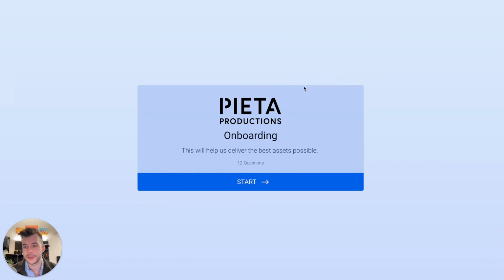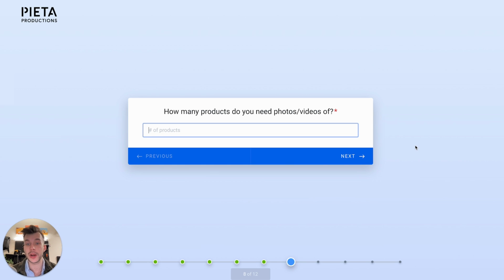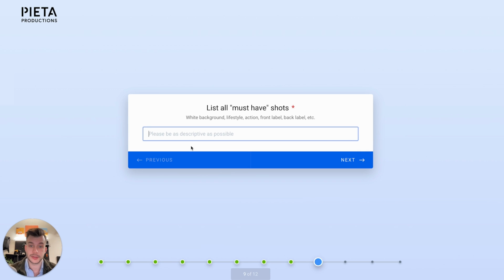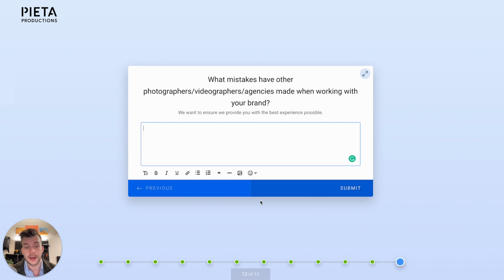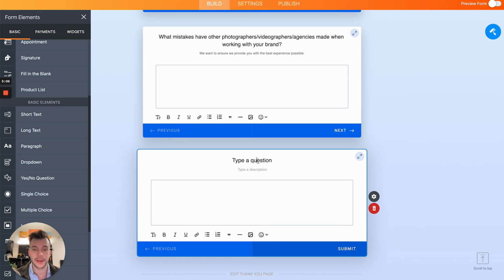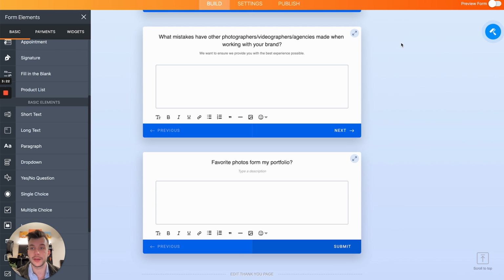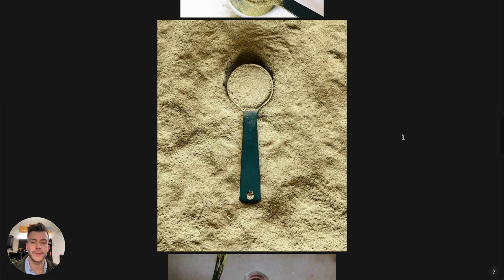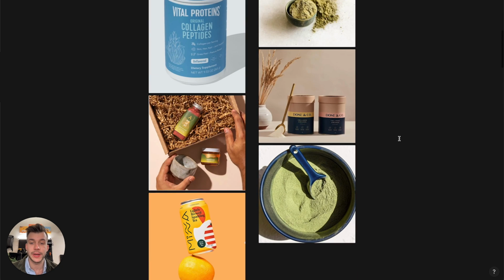How To Avoid Client Revisions In Photography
Client revisions are something everyone deals with when learning how to start a photography business. This video will teach you how to deal with client revisions in your product photography. It took me a long time to create a method on how to manage client revisions. These steps are all you need to ensure you minimize the clients that come back asking for revisions.

✅ Beginner Kit

🎥 Main Camera
📹 Budget Camera
📷 Budget Lens
✨LED Light
💡Budget Light

Who am I:
I’m Chris, a photographer based in Chicago. I teach photography and creative business through YouTube, my newsletter, and coaching. When I’m not teaching, I make photos and videos for brands. My YouTube channel is here for two reasons: to teach you how to start a creative business and photography.

If you’d like to talk, I’d love to hear from you.

Timestamps
0:00 Intro
0:51 Pricing
1:36 Onboarding
5:40 Mood Board
7:38 Prep Call
9:07  Photo Gallery